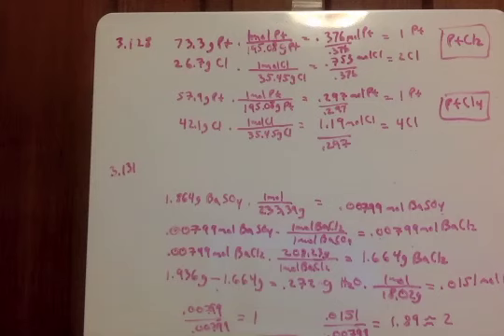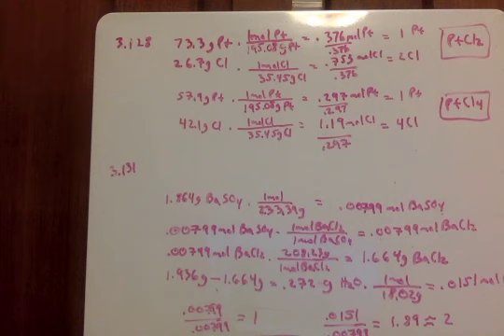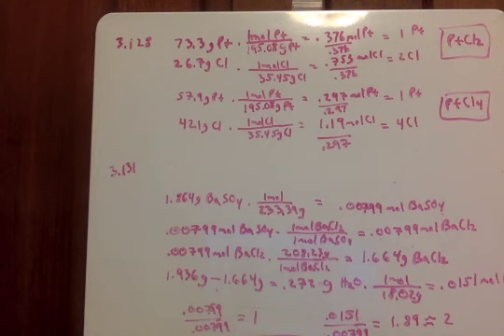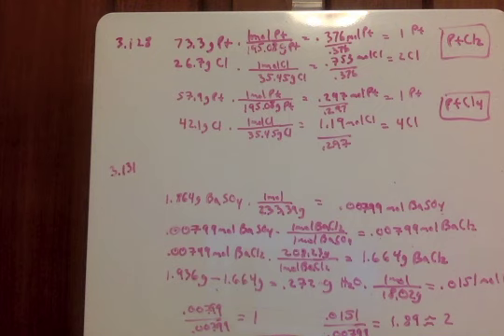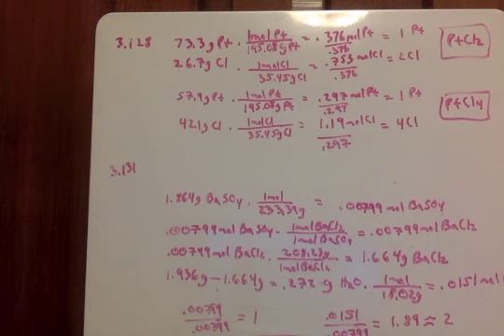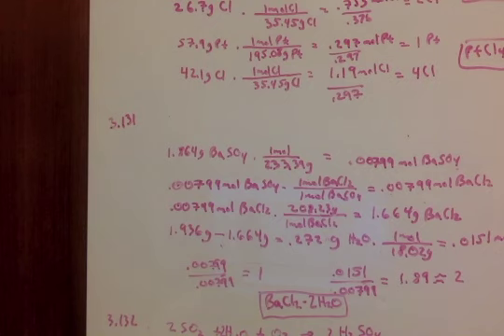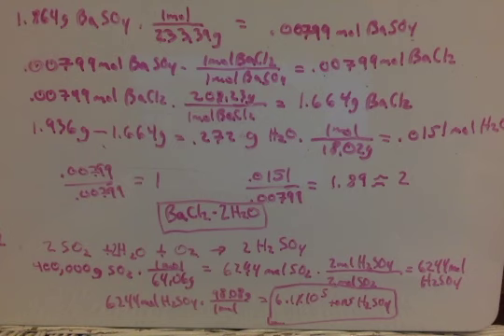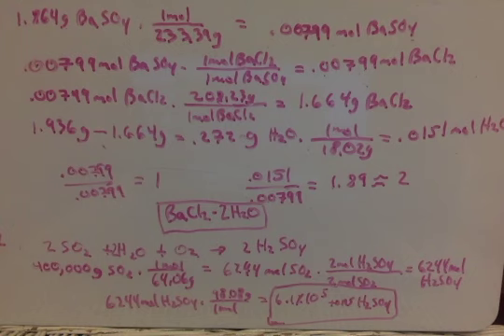3.B.1HWAPChemKoker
This video is about Movie on 12-4-17 at 7.43 PM